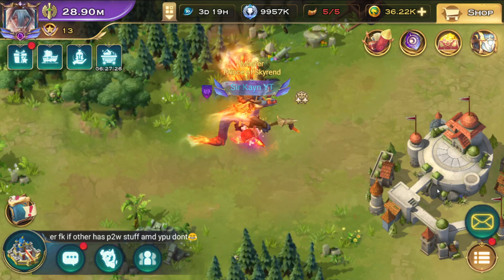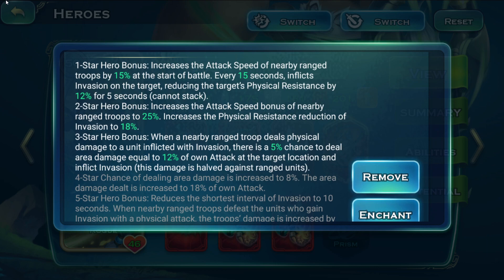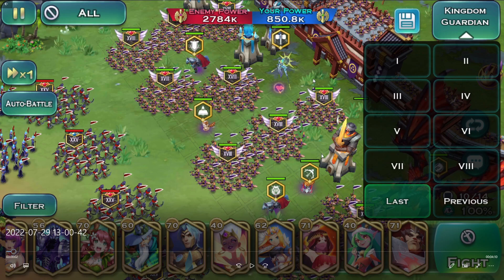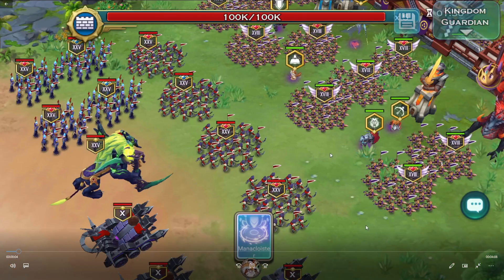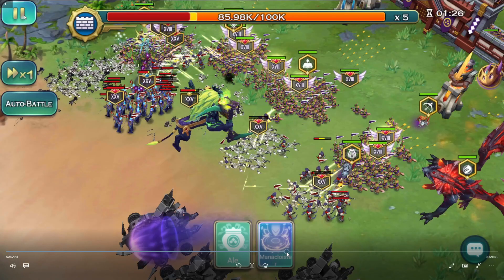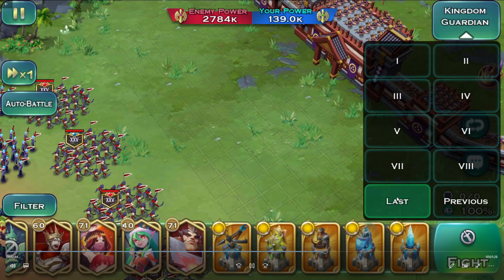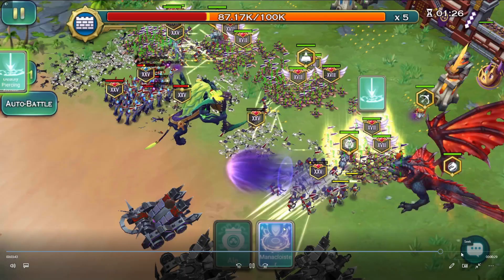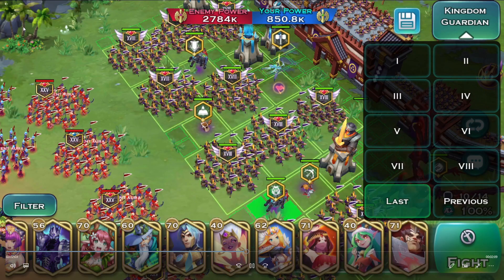Kingdom Guardian *Lich* 6s (5 Heroes) - Art of Conquest